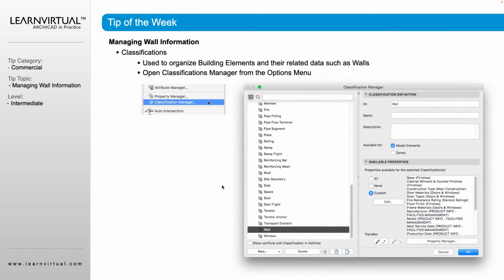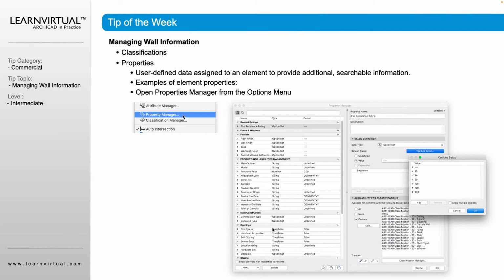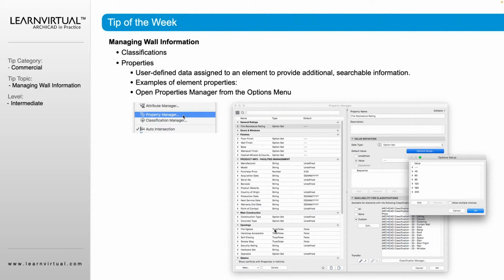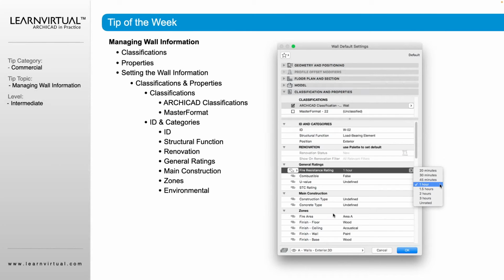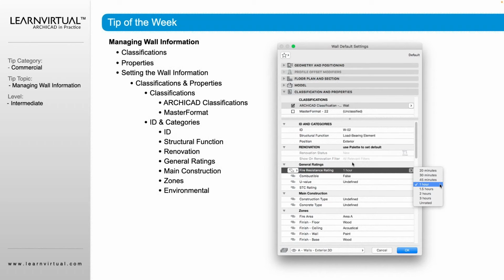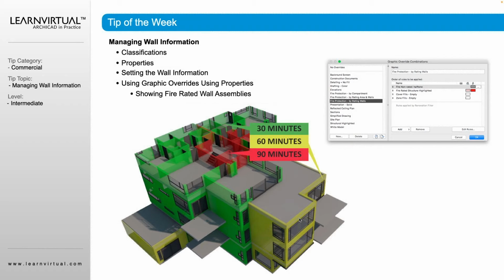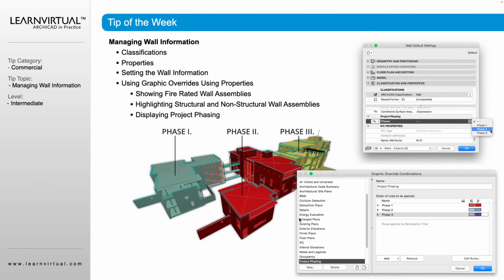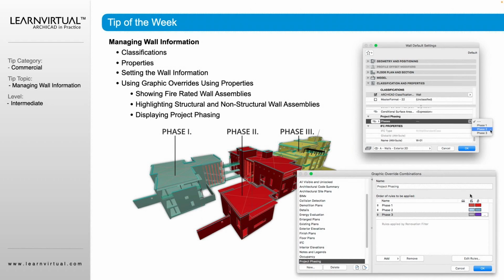Managing Wall Information in Archicad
In Archicad, properties and classifications help define information related to a wall. This video shows you how to specify and manage this data.